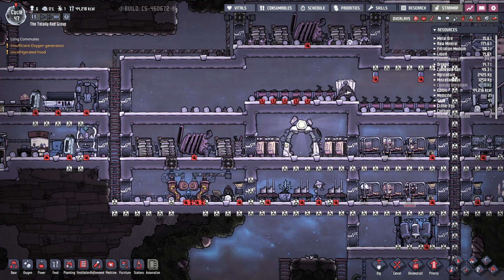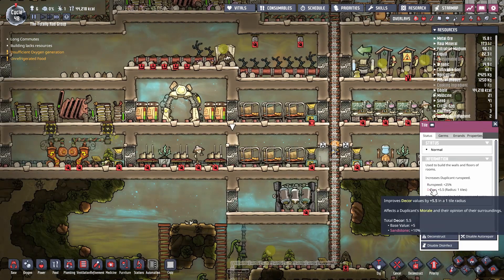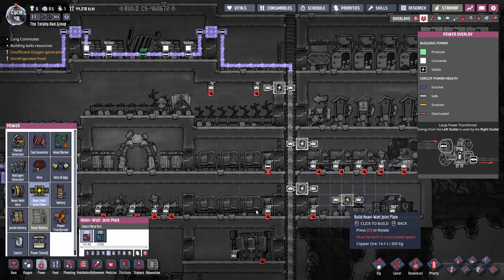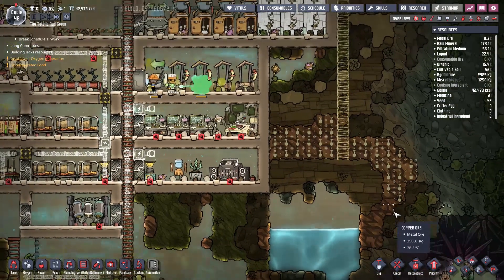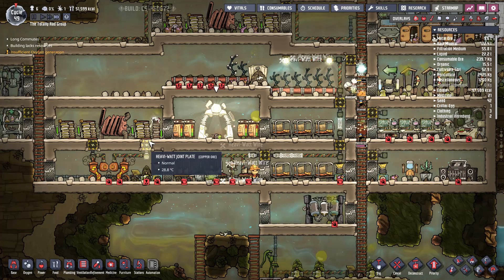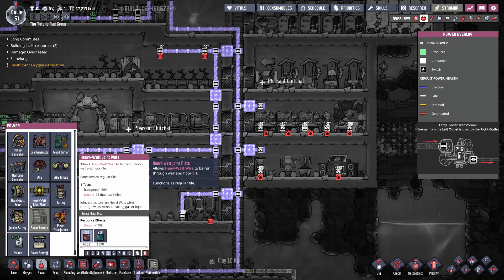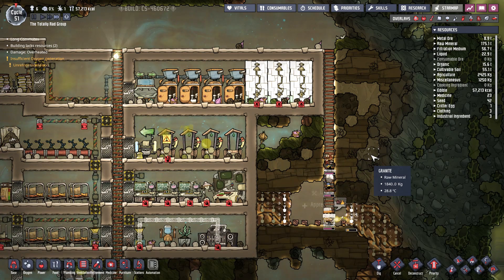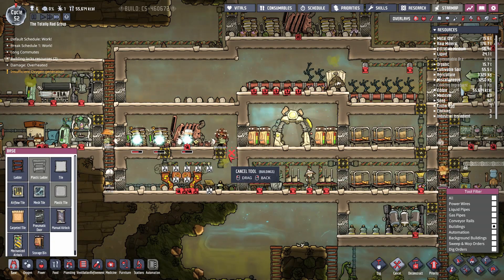The New Power Grid Is Here! | Oxygen Not Included (Run 4) Part 11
For wiring with more electrical charge capacity, give me Heavi; for a way to route it throughout my colony, Watt.